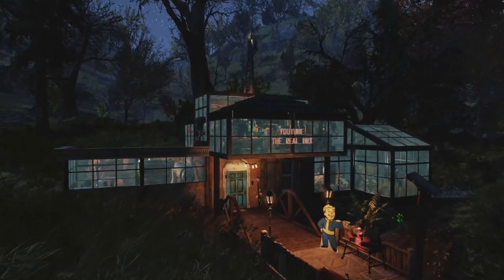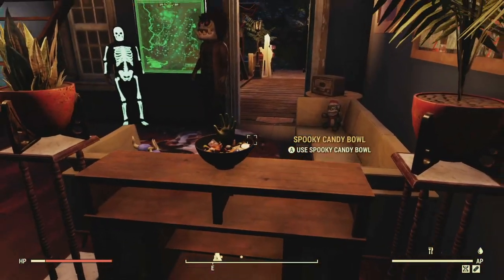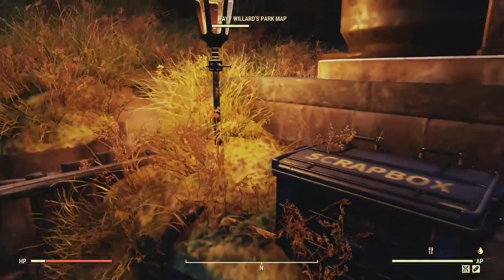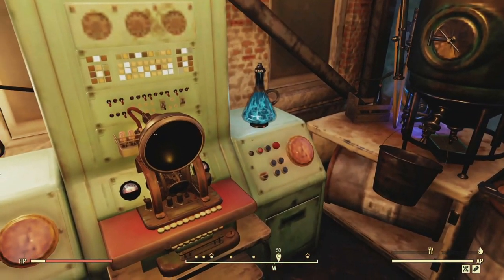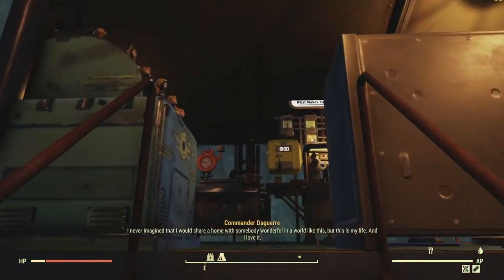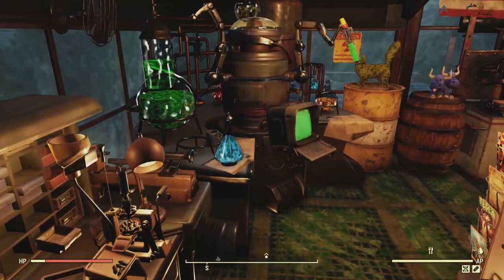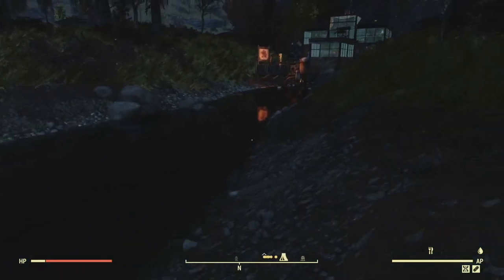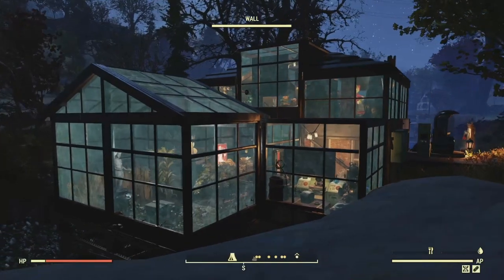Fallout 76: End game player home!!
my end game camp build in fallout 76
hello! welcome and thanks for checking out this video! I’ve been working hard to bring you more camp builds and more! make sure to hit that subscription button and the bell icon to never miss a video! thanks to everyone for the support and I hope you are all well!

fallout New Vegas camp built!!